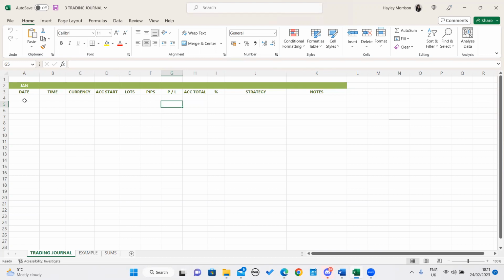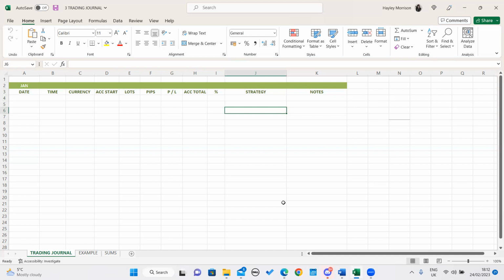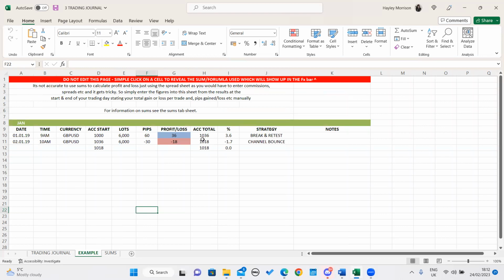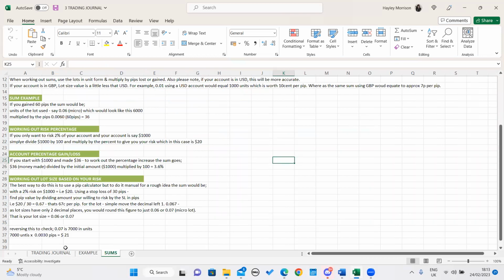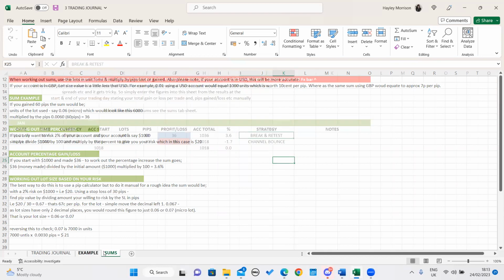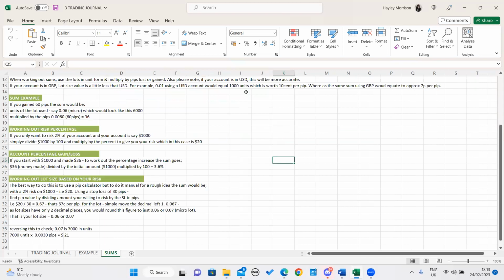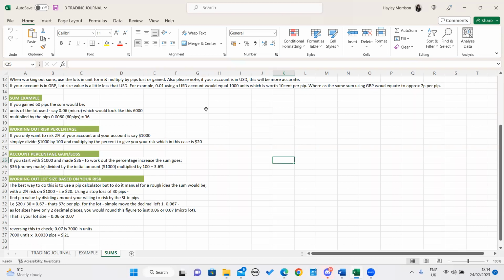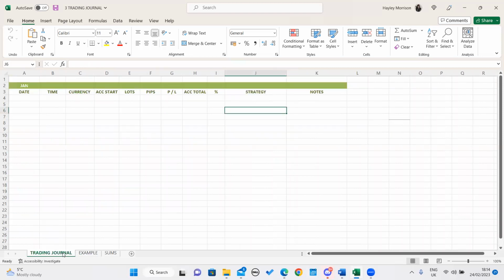4. Trading Journal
Just as important as your trading plan. A way to look to see how you are progressing and what changes may need to be made.